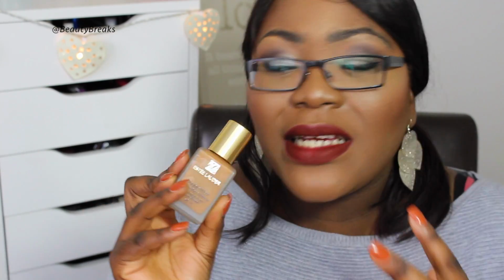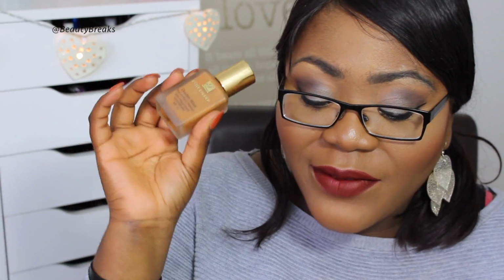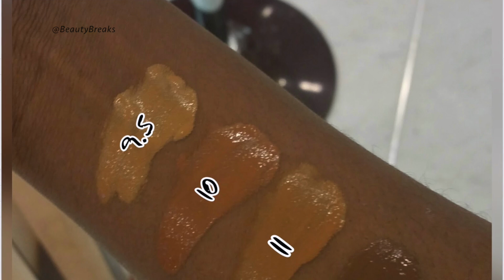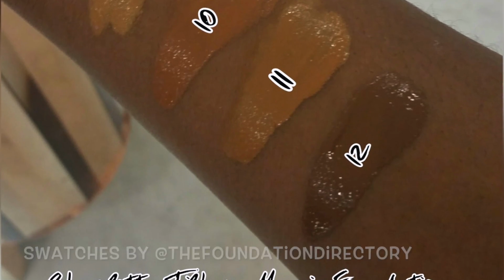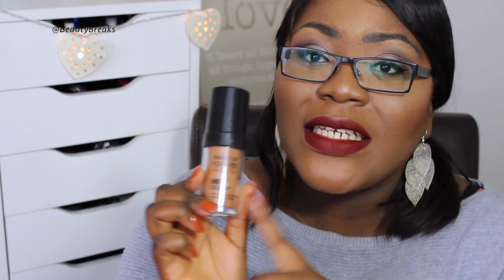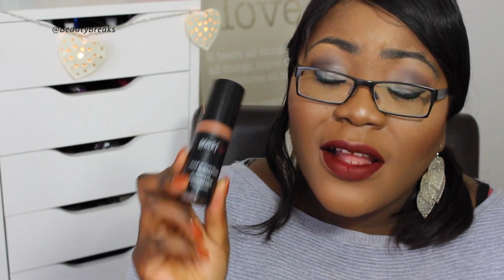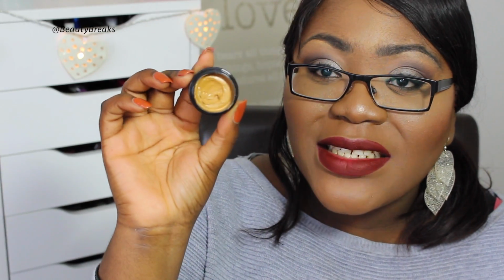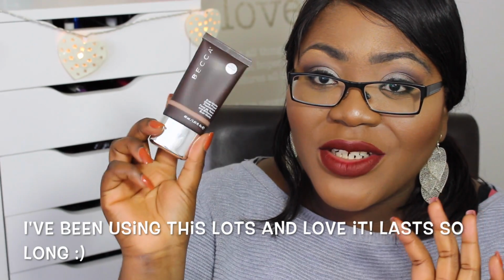MAKEUP COLLECTION | HIGHEND FOUNDATIONS (BROWN BEAUTY)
Hi loves! So this is the second part of foundation collection. Some of these foundations justdidnt work for me and some I love. My collection was built of trial and error lol. Hopefully it's useful for you. Remember that I'm talking from an oily/combi skin type so some of these foundations may work better for you if you have a different skin type to me!

Want to earn money for shopping? I recently discovered Top Cash Back and got money back from some of my recent purchases!

LOVE ME BEAUTY use code: 4EH6Q5 to get free credits!

💋PREVIOUS VIDEO
*MARC JACOBS THE SOFIA LIPSWATCHES

💋FIND ME HERE TOO!